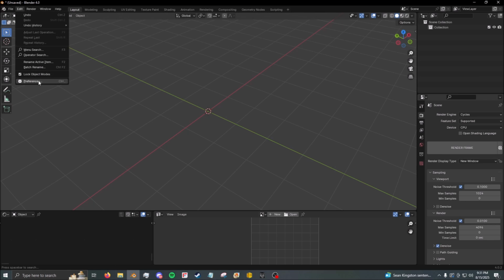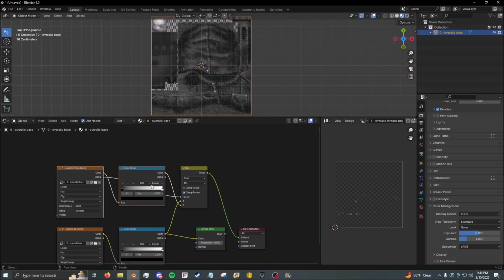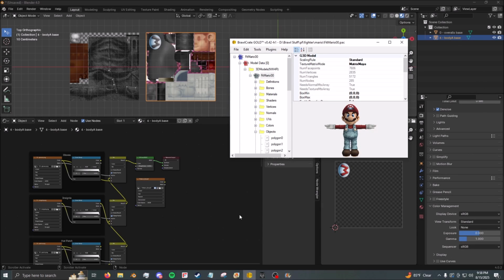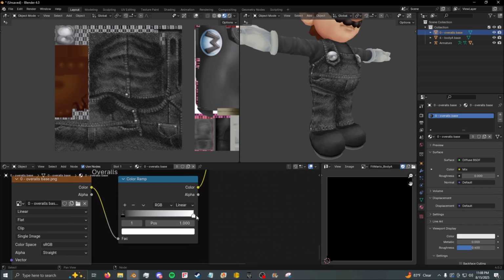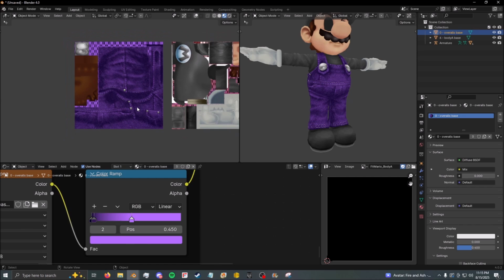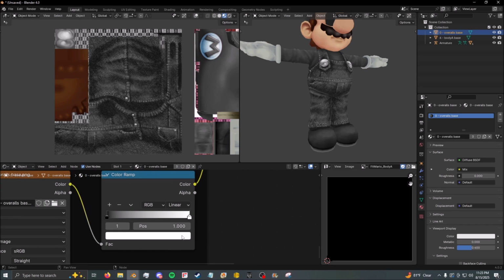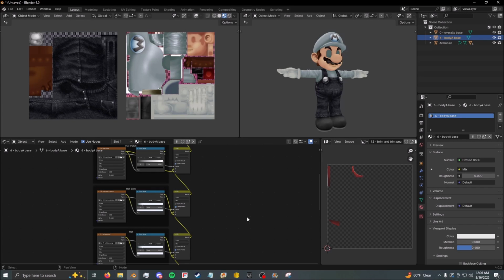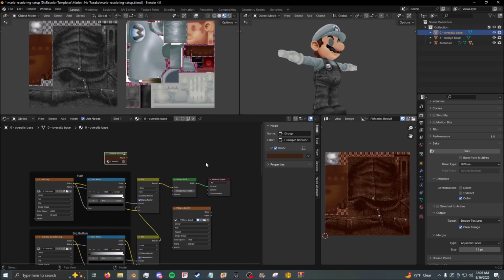Using Blender's Color Ramps to Make Recolors - SSBB Modding Guide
Skip to 21:53 if you would like to just look at how gradient maps work and how to best utilize them.